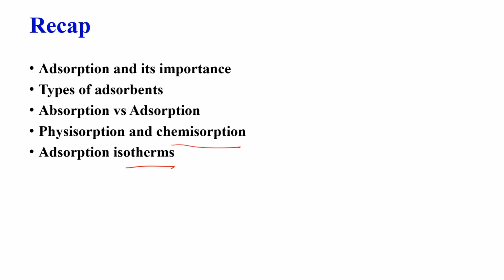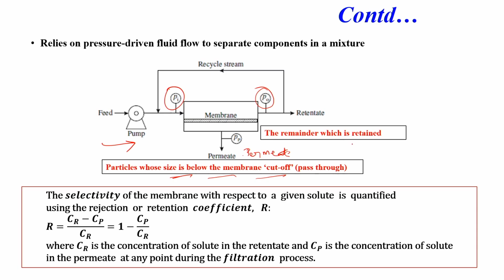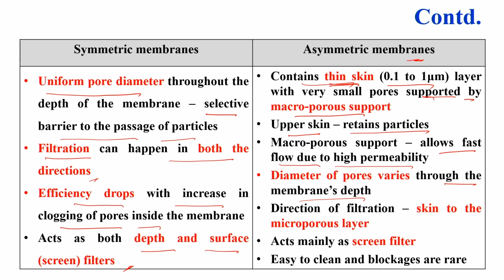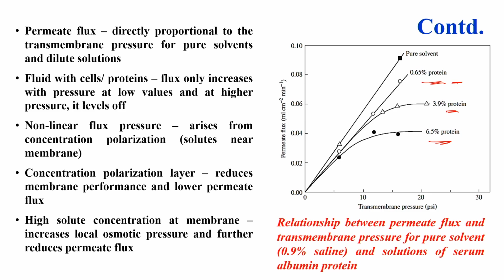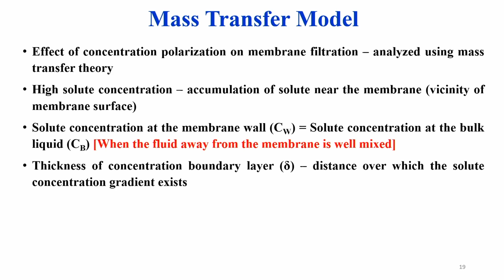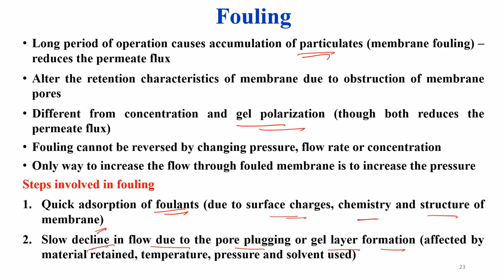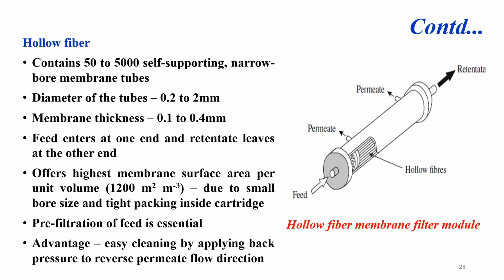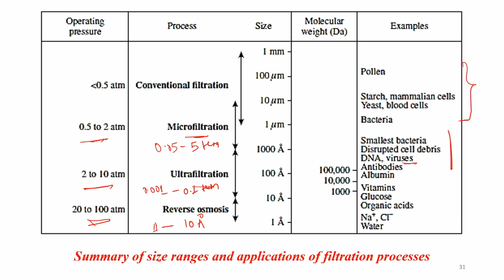Lec 54: Membrane separation